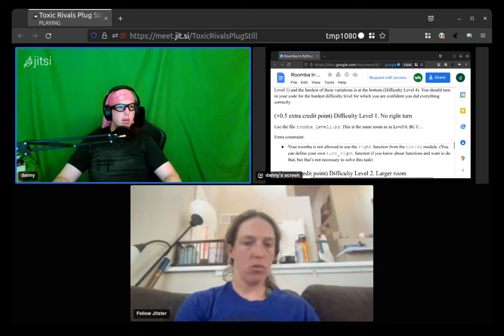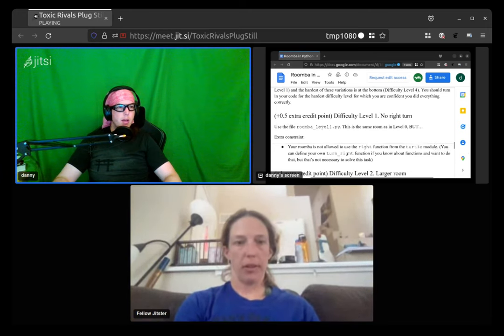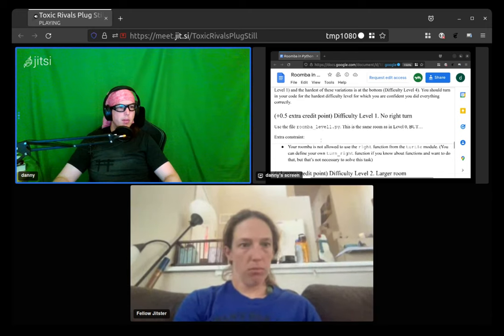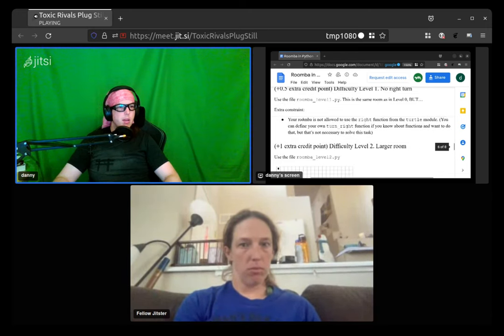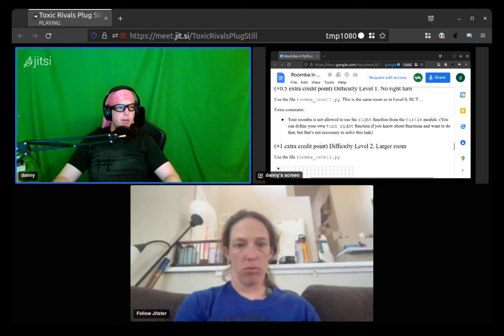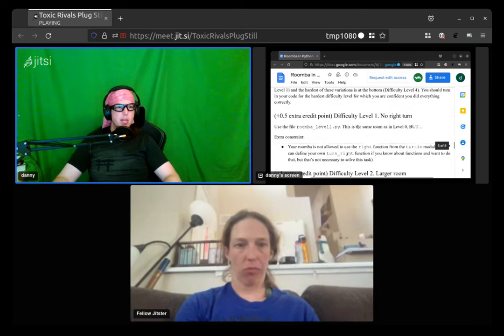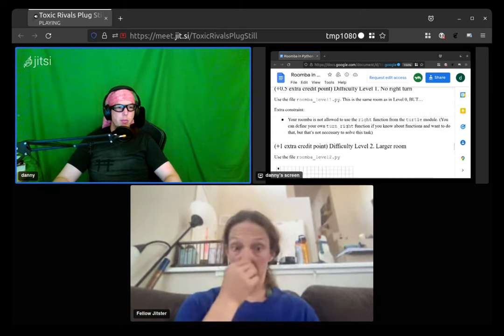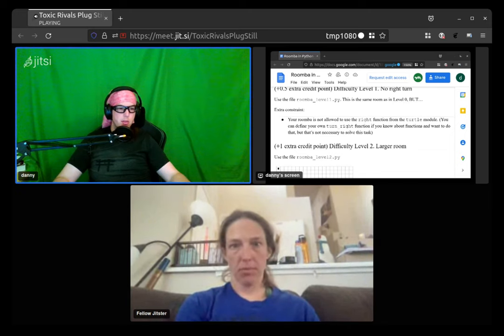anti zoolander 2022-09-05 00